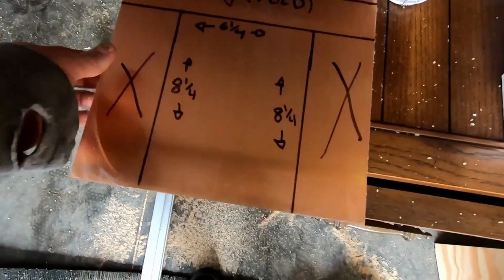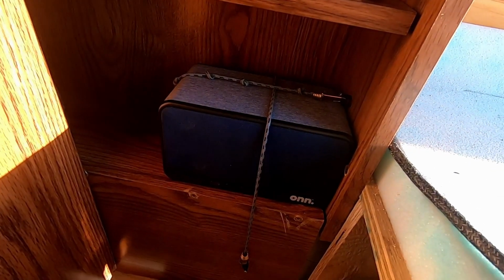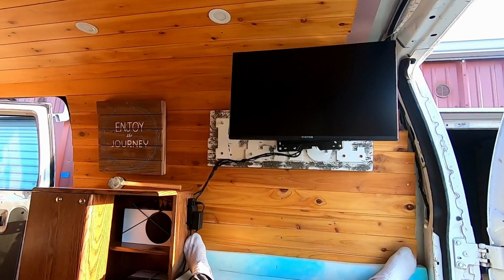Creating a Cold Weather Camper | DIY Shell to Cabin Style Van | Econoline Conversion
Not all clips are presented in chronological order. Rather than bouncing back and forth between the floor to the ceiling to the woodstove like my adhd brain did in reality, I opted to categorize into sub-projects, which did however result in the occasional event of a few clips that may seem out of order if you look close enough.

I wasn't always able to use adequate lighting when filming. This was built out of my storage unit with no power (had to rely on solar). I was also working three jobs for most of the time spent on this build and couldn't always have things charged when I was able to work on it, and ensuring footage wasn't lost over the past 8 months was a challenge on its own.